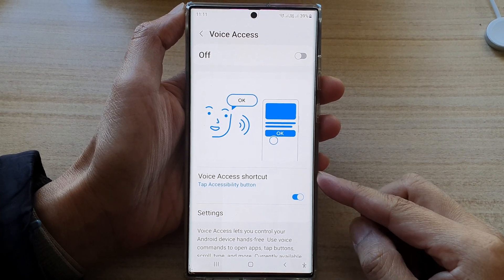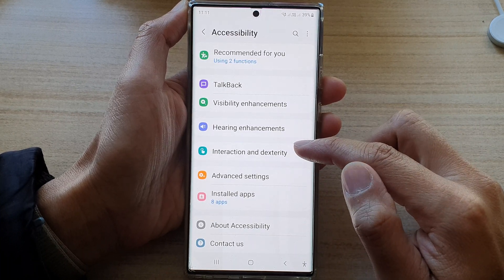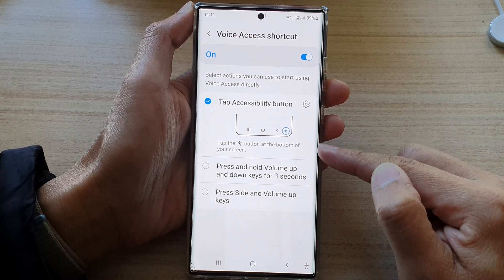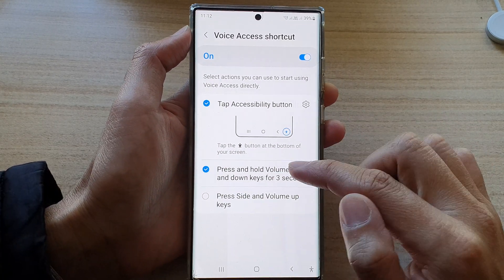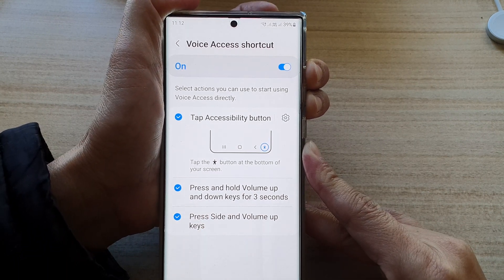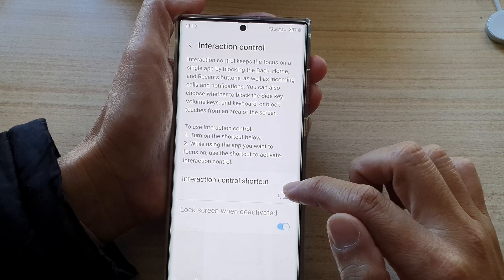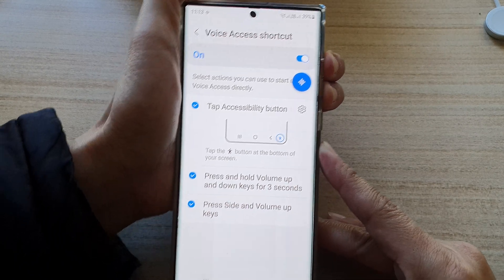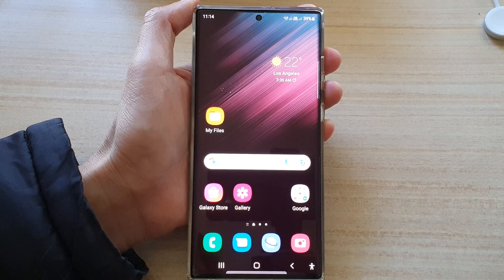Galaxy S22/S22+/Ultra: How to Turn On/Off 3 Different Voice Access Shortcuts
Learn how you can turn on or off 3 different voice access shortcuts on the Samsung Galaxy S22 / S22+ / S22 Ultra.